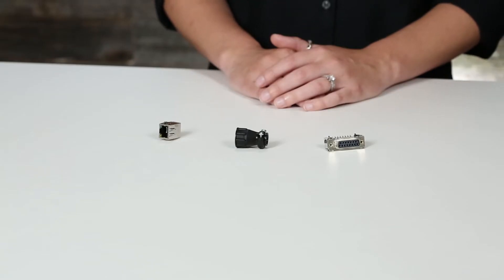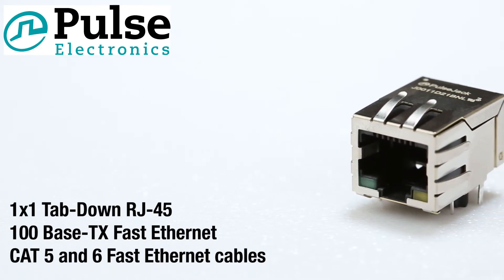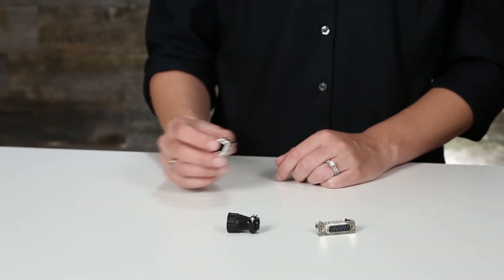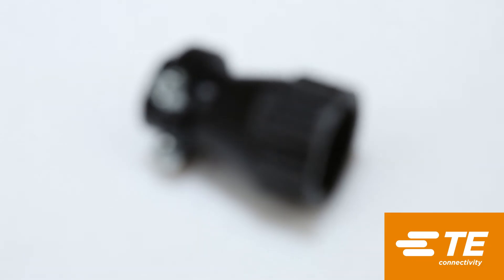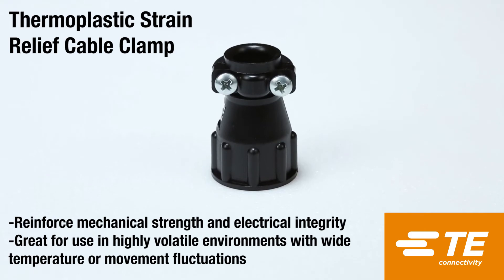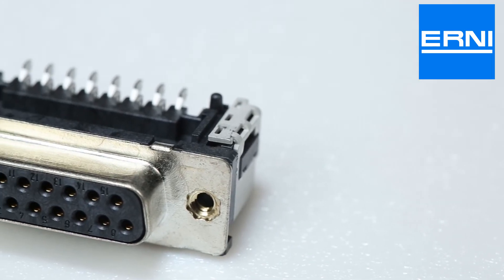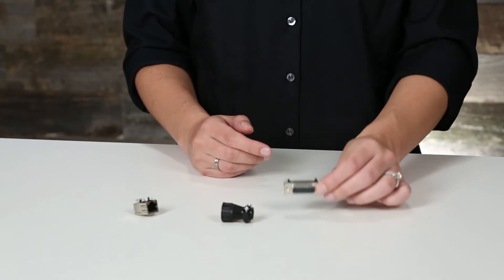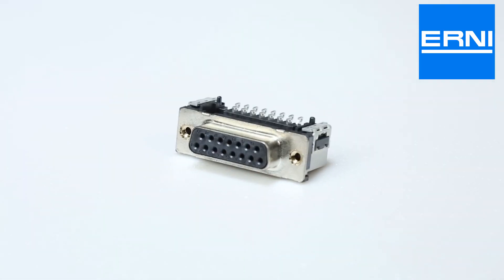Connectors | Engineer Product Picks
Here is a recap of our electrical engineering product picks focusing on connectors. From RJ-45s to cable clamps, connectors come in many varieties and uses. You can find these connectors and more here: